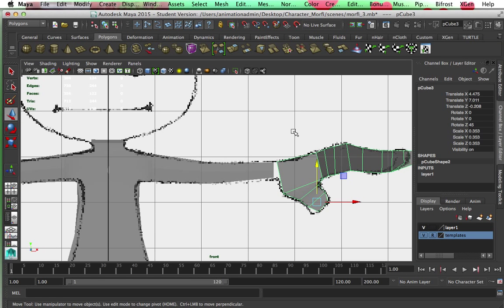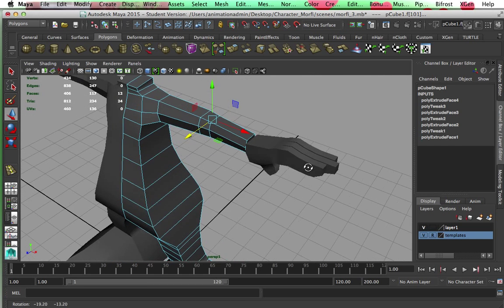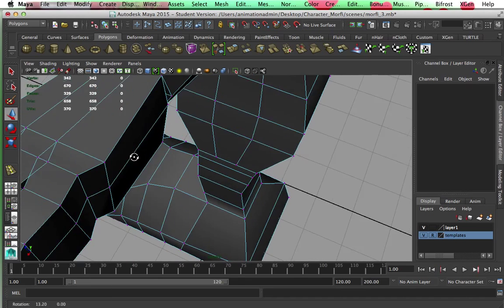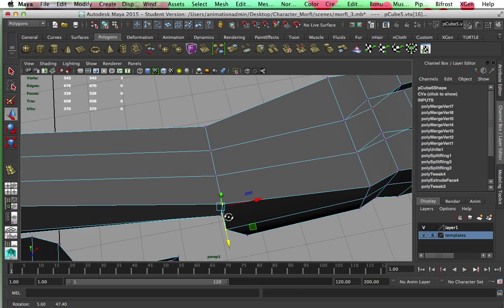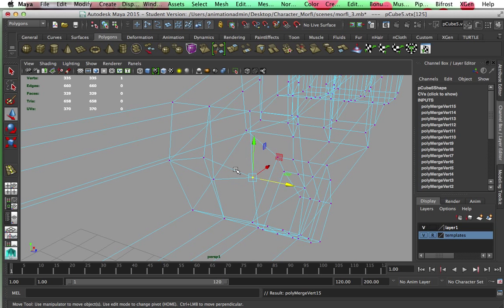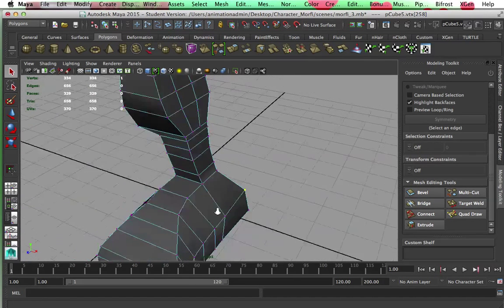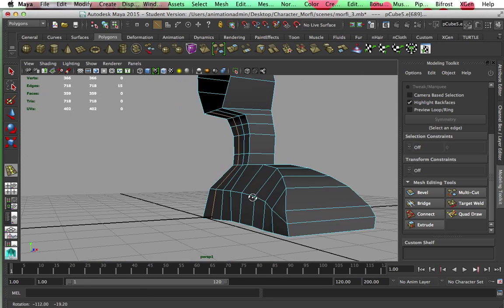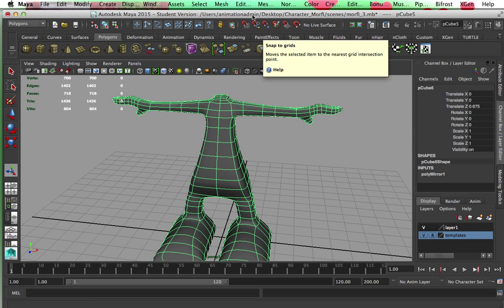Morfi_part5_hands2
Introductory class to 3D modeling using Maya.